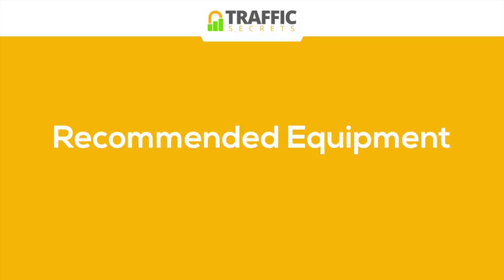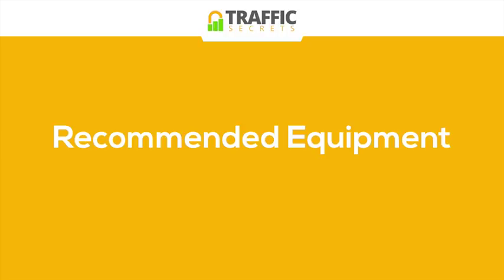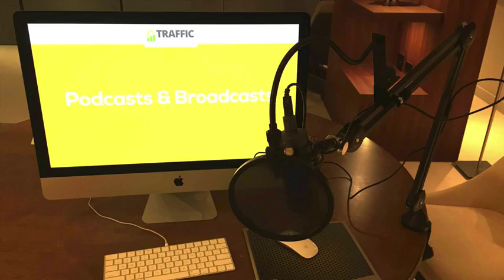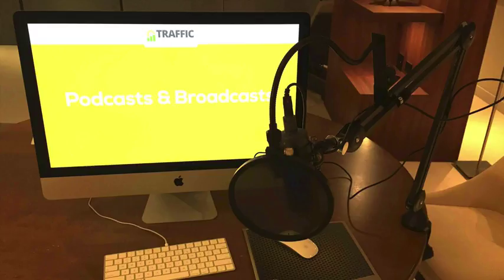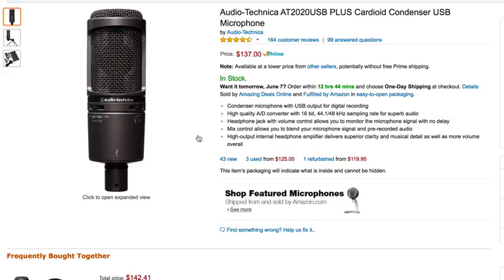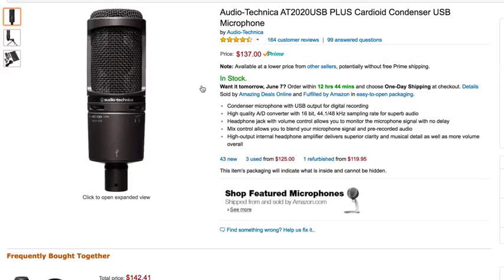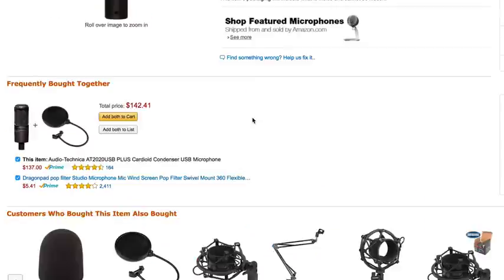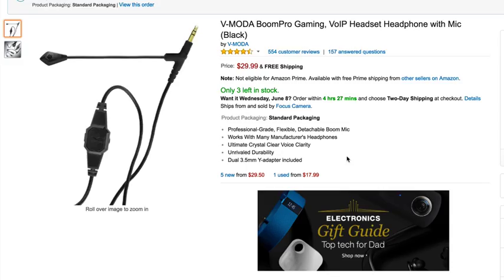2 Recommended Equipment